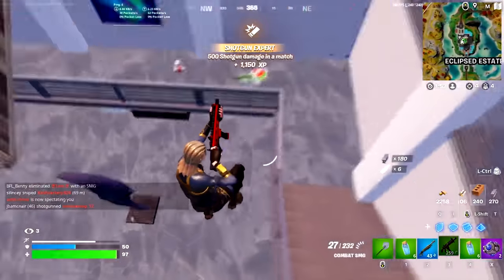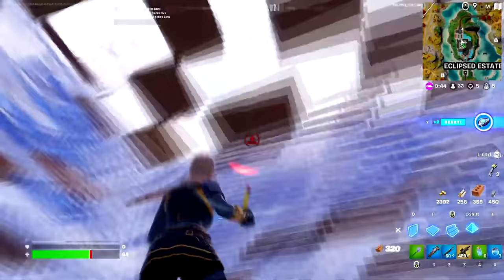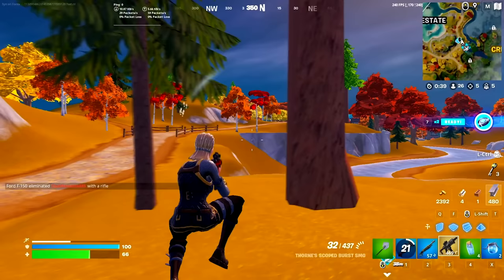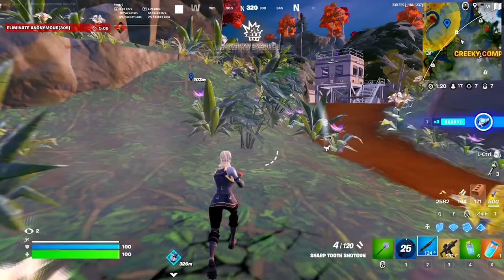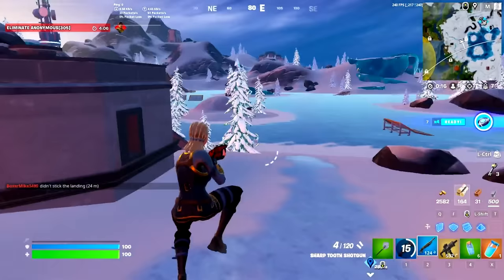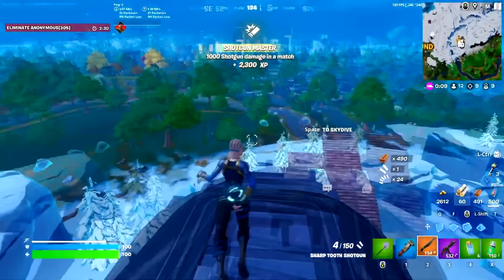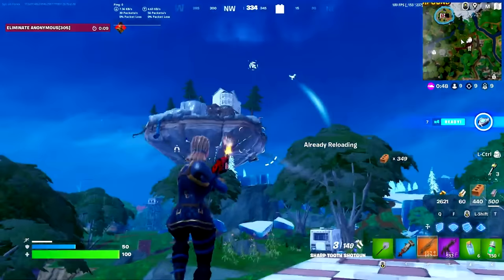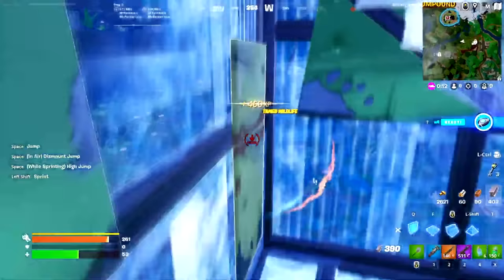The BEST Keybinds for Beginners & Switching to Keyboard & Mouse! - Fortnite Tips & Tricks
💙 Support-A-Creator - Teckoh

Hey guys! So in today's Fortnite tips and tricks video, I covered the best keybinds for beginners and best keybinds for switching to keyboard and mouse (aka the most optimal keybinds). I began by explaining the fundamentals of keybinds, and how a proper keybind setup should work, then I moved on to the actual best sets of keybinds in chapter 4 season 4. Many players struggle to find their best keybinds on keyboard and mouse, especially those who recently switched to keyboard and mouse or are beginners to the game overall, which is why I consistently update these keybind guides to give you all the most consistent and updated information on the best keybinds to use in Fortnite, specifically for chapter 4 season 4 at the time I'm making this video. Finding your optimal keybinds (best keybinds in Fortnite / best settings in Fortnite) will allow you to build and edit faster, play more consistent, and mechanically outplay even some top level players once you've gotten enough practice in. As well as the primary keybinds / settings like building, trap, and edit, I also discussed various other settings in Fortnite like reload, item slots, etc. So with this video, you should be able to sort out most, if not all, of your keybinds in Fortnite. With that said, hopefully this video helps you find your optimal keybinds, whether you're a beginner, switching to keyboard and mouse, or a seasoned competitor. Enjoy the video!

🖥️ Gameplay Credit - MajinFN